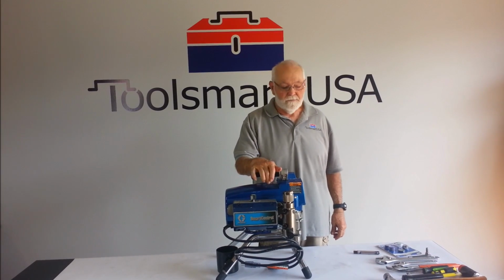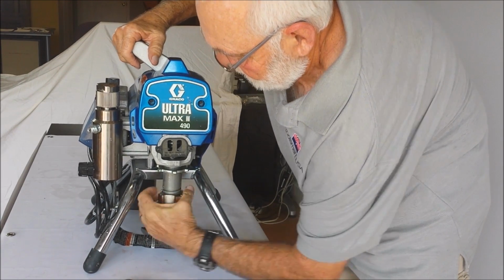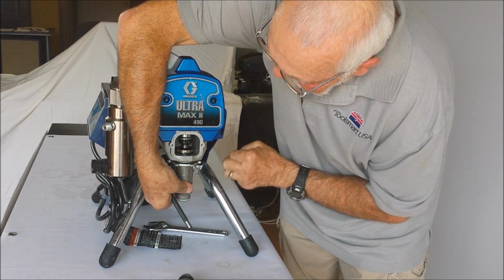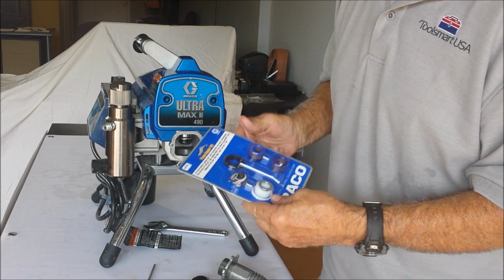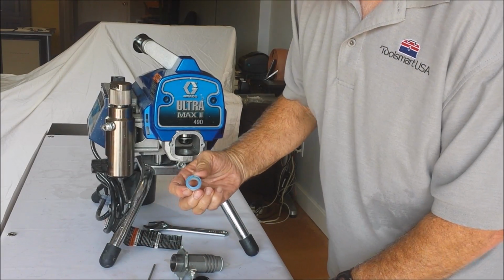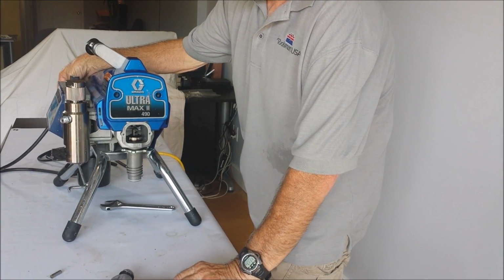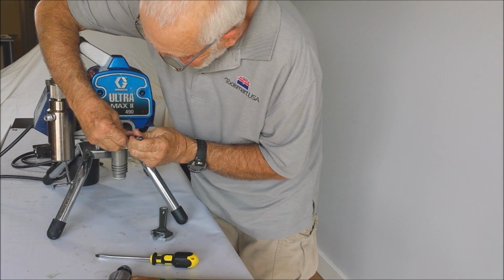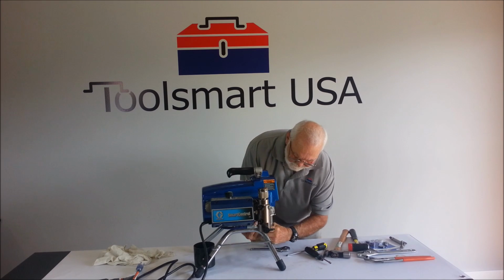Graco 490 Piston Repacking with ToolsmartUSA.com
Quick video on how to repack the piston on your Graco 495 paint sprayer.

Parts needed:
-Ball pein hammer
-Soft blow hammer
-12 in. crescent wrench
-8 in. crescent wrench
-Channel locks
-Pin punch
-1/2 in. wrench
-1/4 in. Nut Driver
-Straight bladed screwdriver